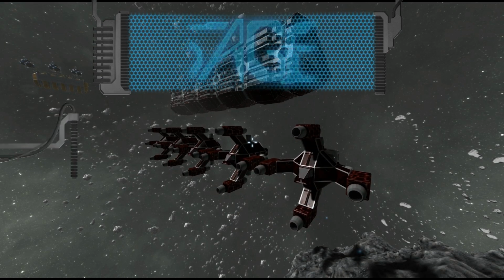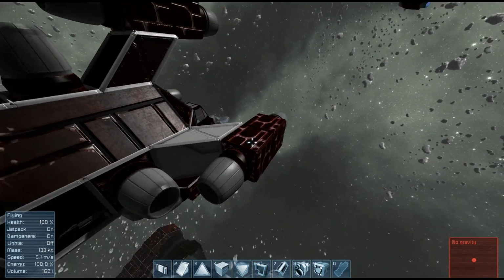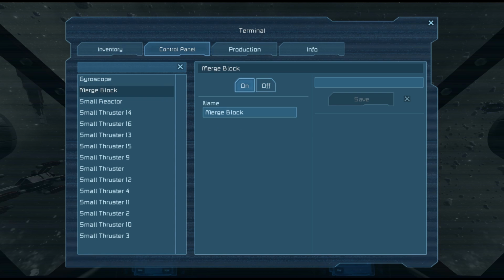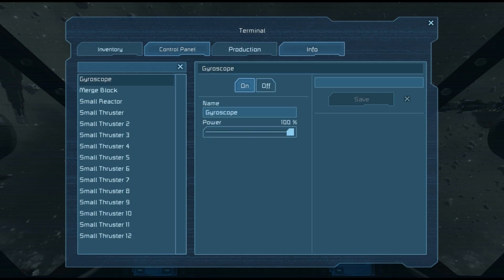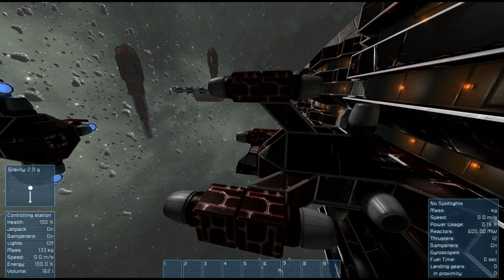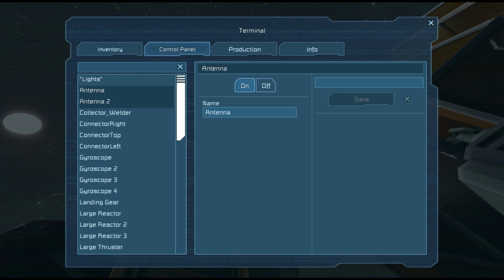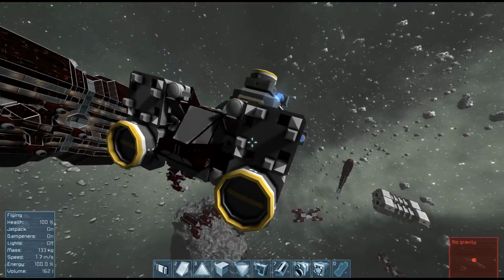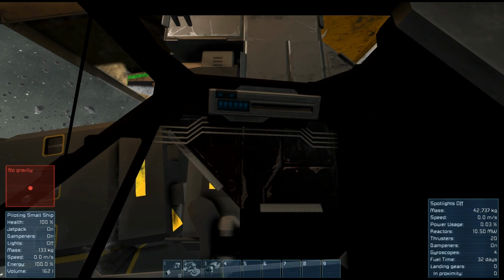Space Engineers, Merge Block (Update 01.0333)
A serious look at the latest update to Space Engineers, and many of the possibilities created thanks to the new Merge Blocks.

PS: This video is being released late because it was re-recorded for quality, & because I had a serious derp, which caused me to have to re-upload this. Sorry for the delay.

Patch Notes

Features
- merge block
- conversion of station to ship
- news box in main menu
- colorable cockpit
- added "number of servers" to join screen

Fixes
- redesigned and upgraded multi-player code
- fixed issues with character in cockpit
- fixed group checking on server
- fixed indestructible decoys on dedicated servers
- fixed warheads staying after being destroyed on dedicated servers
- fixed issue with small ship gatling guns not connecting to conveyor system
- fixed loading screen time
- fixed turret targeting lag
- fixed material resources not being displayed
- fixed angled glass bleeding through
- fixed issue with asteroids being transparent from various angles
- fixed issues with medical rooms not working

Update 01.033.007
- fixed white lines

Background and outro music from Space Engineers in game files.

Custom Models

SAGE Info